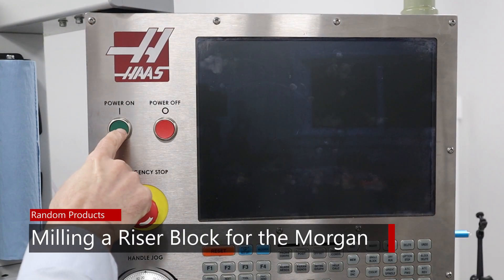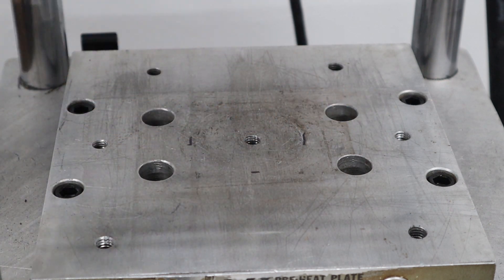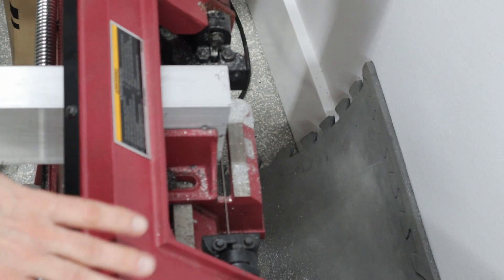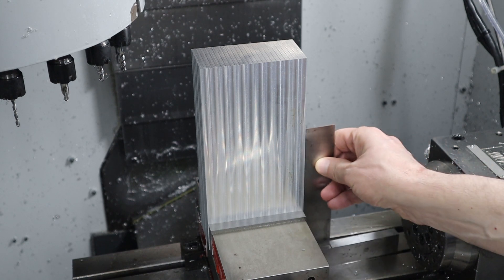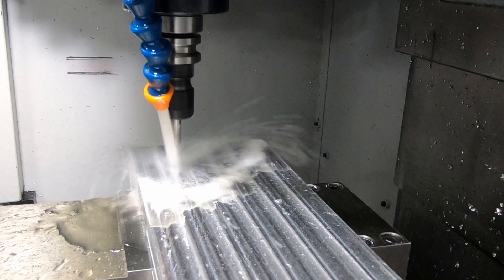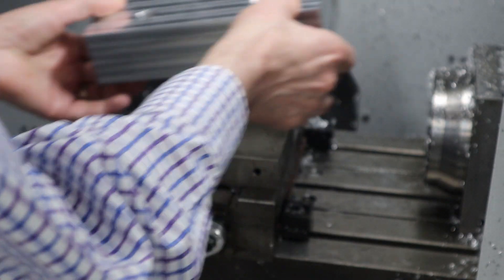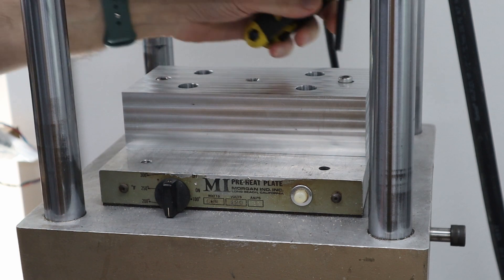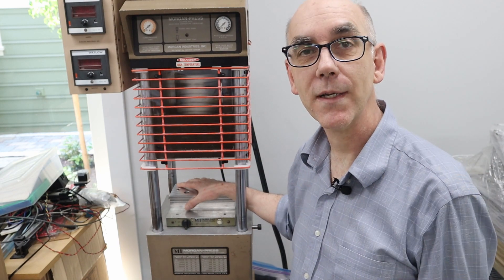Milling a Riser Block for the Morgan G 100T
This is a simple milling job, but by far the largest part I've made. I made a 2" tall, 4" wide and 8" long riser (or spacer) block to allow me to use 2" thick injection molds. The Morgan has a minimum mold height of about 4", which is why I needed this riser.